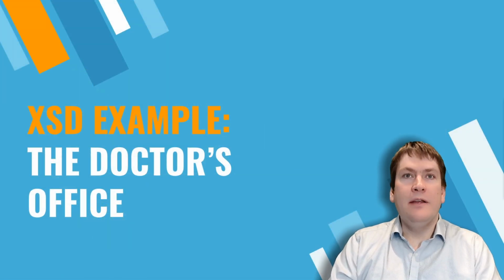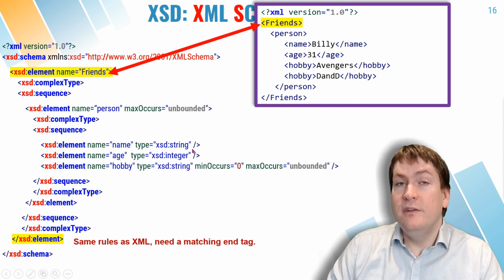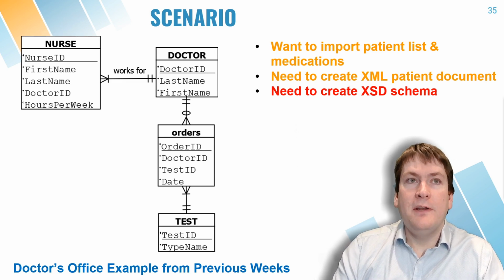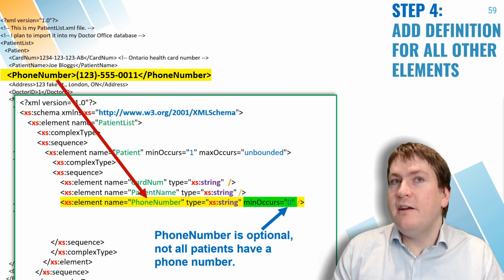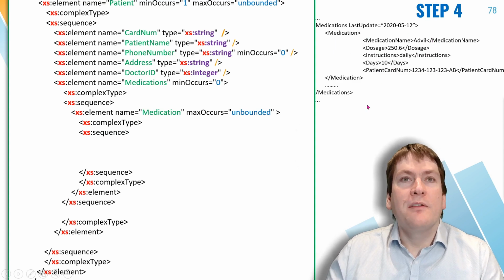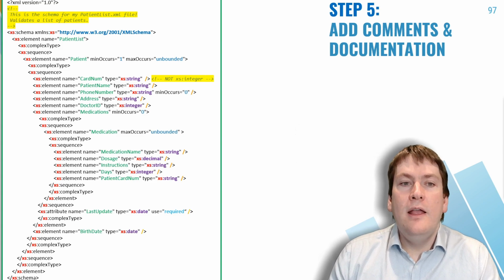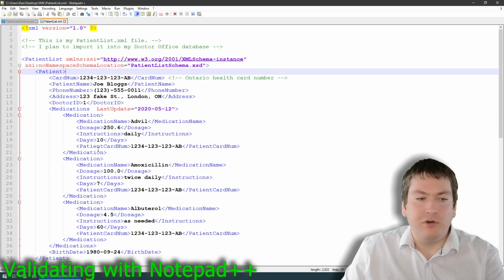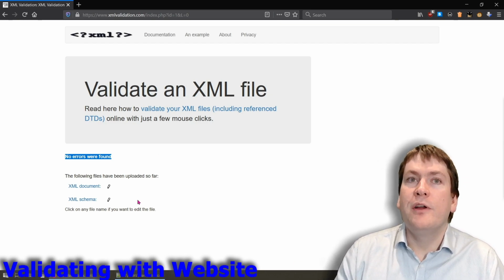CS1032: XSD (Schema) Example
Chapters:
0:00:00 Introduction
0:01:41 A Quick Review on XSD
0:08:58 Namespaces
0:11:24 Complex Elements (complexType and sequence)
0:16:40 Simple Elements and Data Types
0:21:32 minOccurs and maxOccurs
0:23:44 Closing Tags
0:24:09 Doctor’s Office Example
0:26:22 Step 1: Add the XML Document Identifier
0:26:46 Step 2: Add Root Schema Element and Namespace
0:28:10 Step 3: Add Definition for Root Element in XML Document
0:30:37 Step 4: Add Definitions for all Other Elements
0:53:36 Dealing with Element Attributes
1:01:51 Step 5: Add Comments and Documentation
1:03:50 Step 6: Validate the XML Syntax of the Schema
1:04:58 Validating XML Syntax of Schema with Notepad++
1:07:21 Validating XML Syntax of Schema with xmlvalidation.com
1:08:20 Step 7: Update the XML Document to Use the Schema
1:12:44 Step 8: Validate the XML Document Against the Schema
1:13:33 Validating an XML Document Against a Schema with Notepad++
1:20:09 Validating an XML Document Against a Schema with xmlvalidation.com
1:27:34 Outro